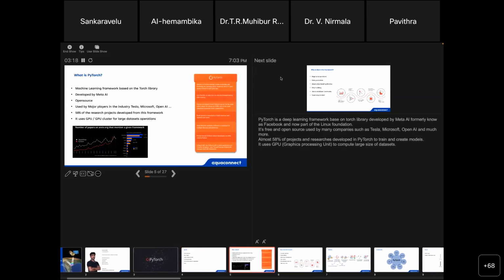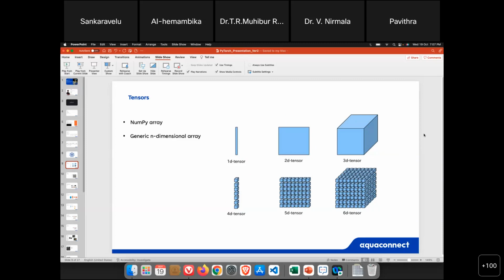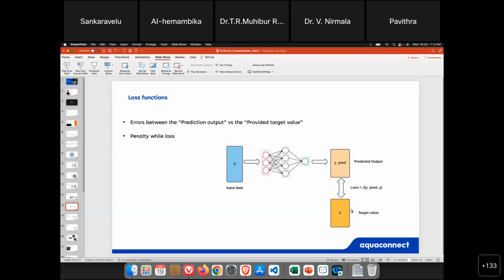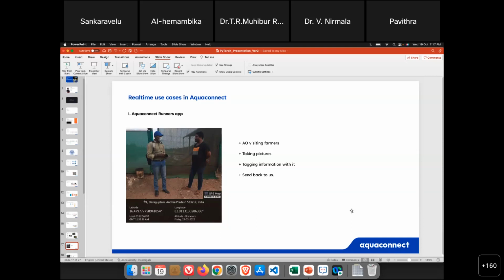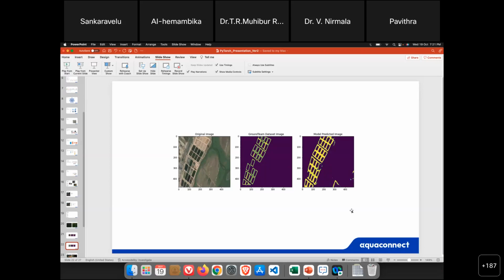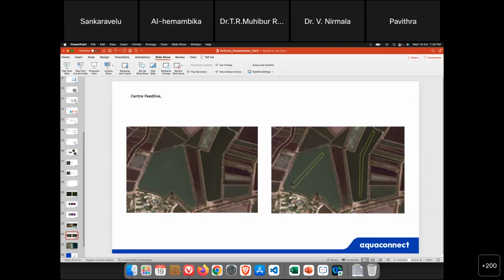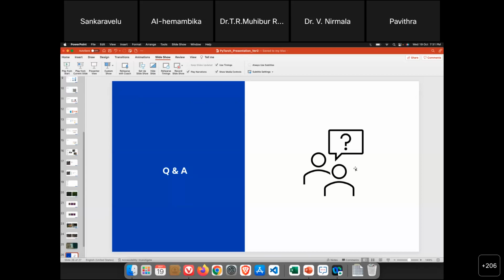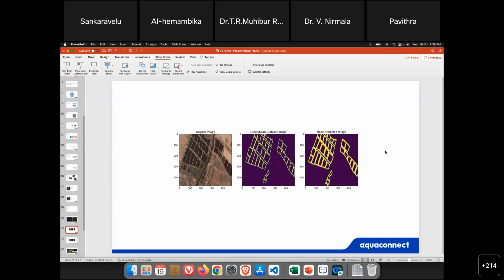International Faculty Development Programme on Data Science Tools Day - 14